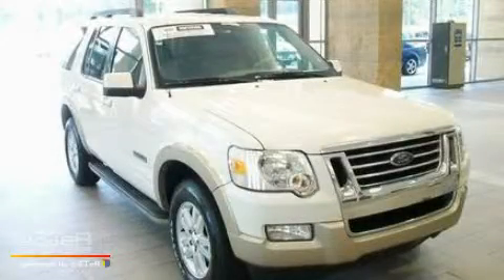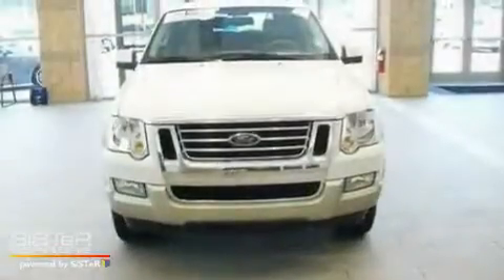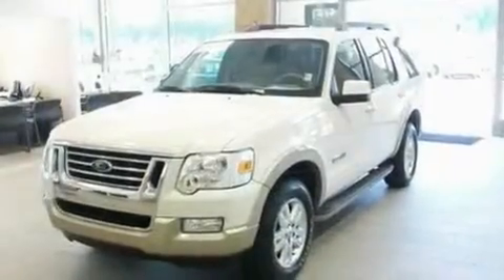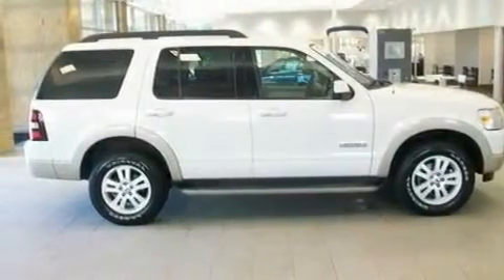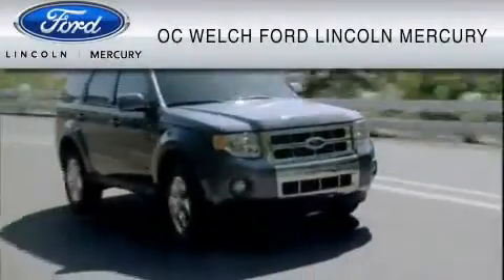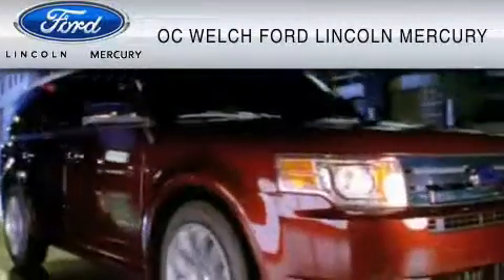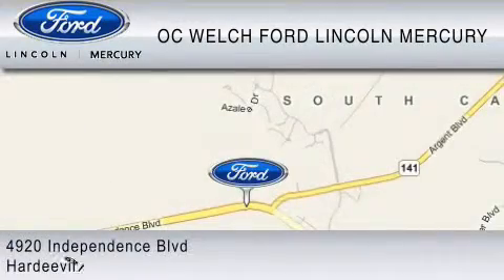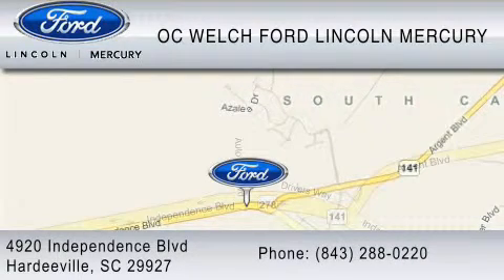Preowned 2008 FORD EXPLORER Savannah GA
Year: 2008
 Make: FORD
 Model: EXPLORER
 Engine: 4.0L V6
 Trans.: AUTO 5SPD
 Exterior: WHITE SUEDE METALLIC
 Miles: 66,076

 Preowned 2008 FORD EXPLORER Hardeeville  SC